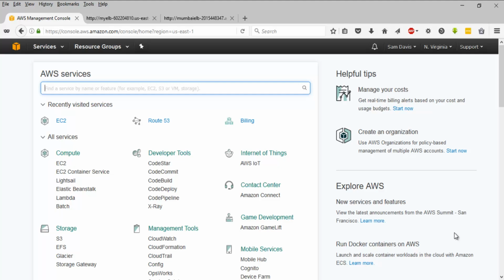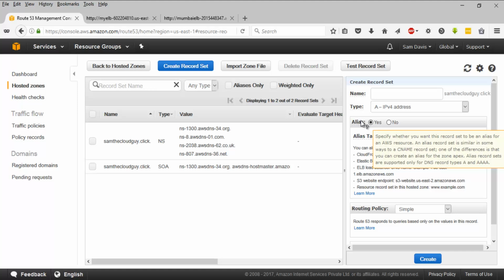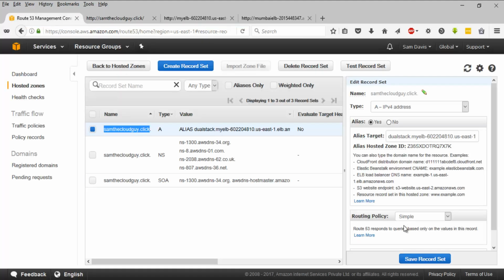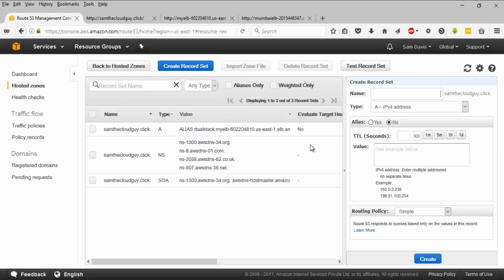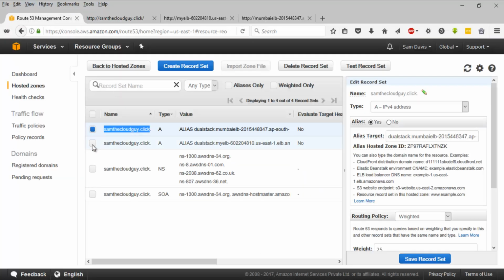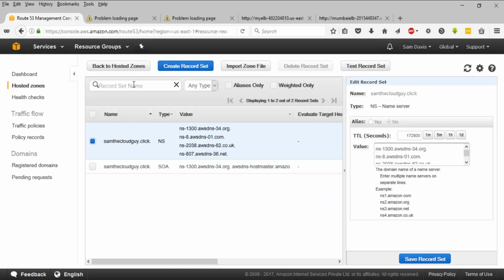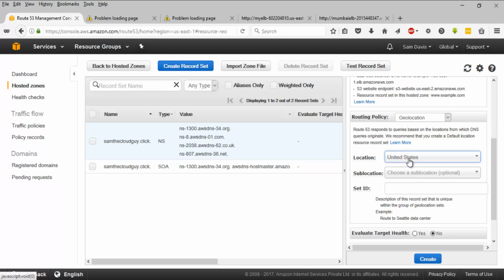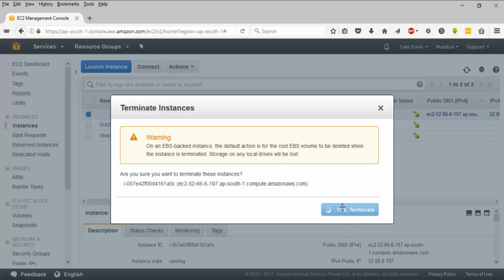AWS tutorial-Part56:Lab23 | Route 53-2nd Session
56th video of AWS tutorial series by SaMtheCloudGuy.

Releasing registered Domain will be covered in te next video.